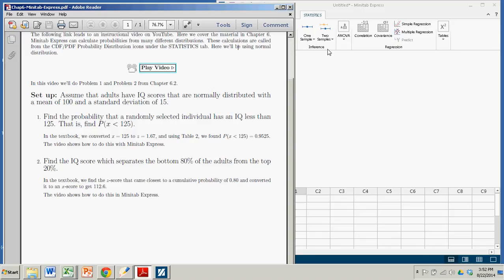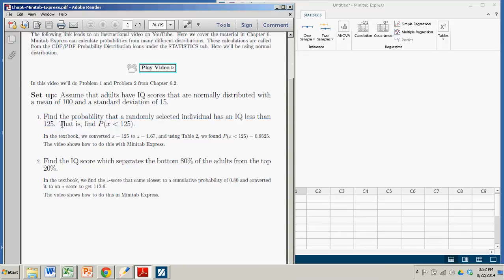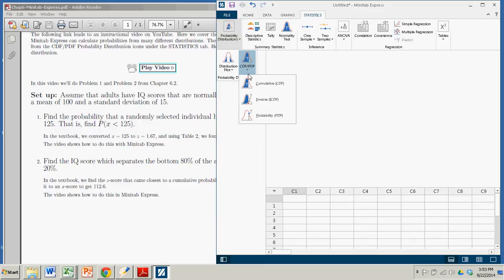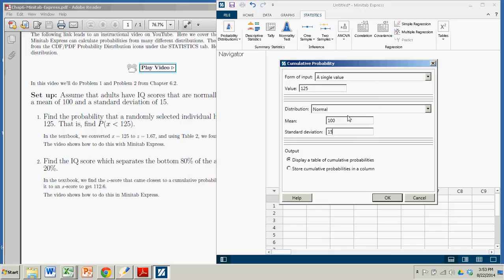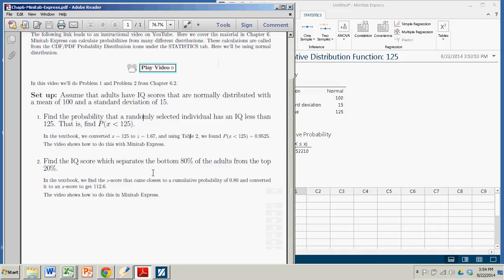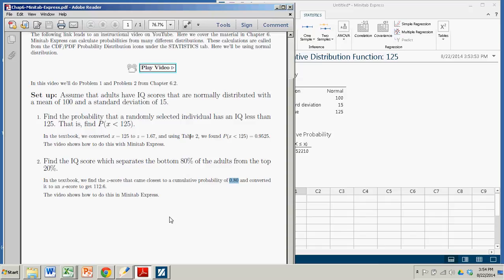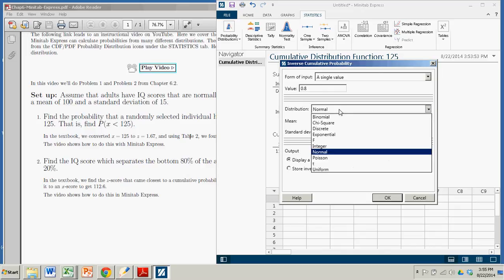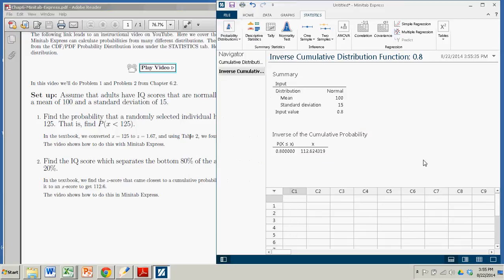Probabilities and Percentiles from a Normal Distribution with Minitab Express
This demonstration shows you how to probabilities and x-values from a normal distribution with Minitab Express.  This demonstration corresponds to the Introduction to Statistics, Think & Do textbook, by Scott Stevens